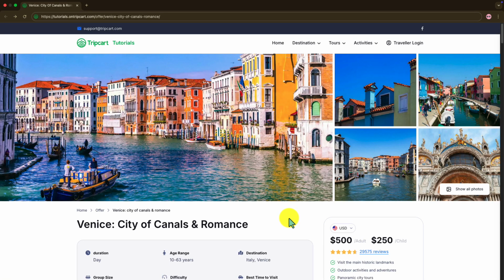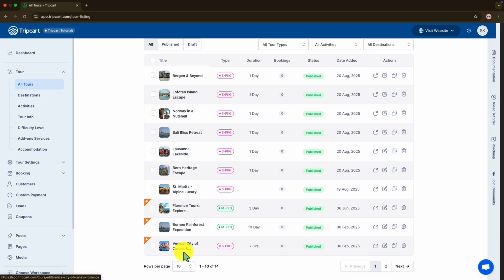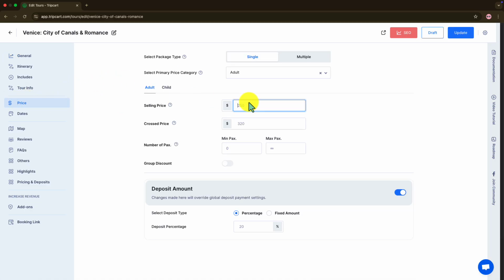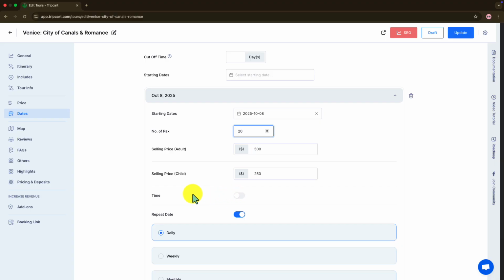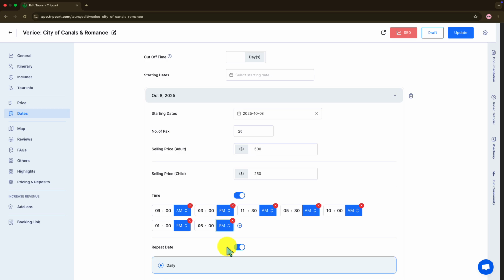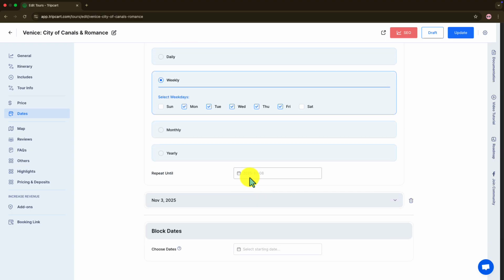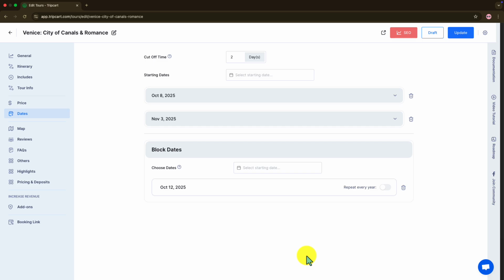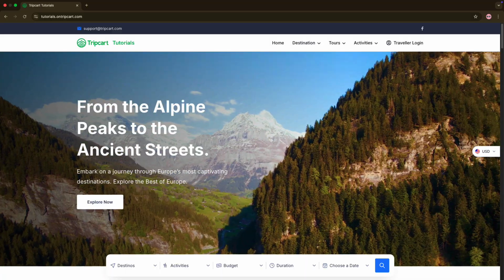How to Add Date And Time in Single-Day Tours | Tripcart Tutorials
In this Tripcart tutorial, I’ll show you how to add both time and date to your single-day tours
You’ll learn how to set your base price, add available dates, and assign start times for different sessions.

Timestamps

0:00 – Introduction
0:40 – How to Add Date and Time in Single-Day Tours
4:19 – Setting Cut-Off Time and Blocking Dates
5:13 – Final Preview and Outro